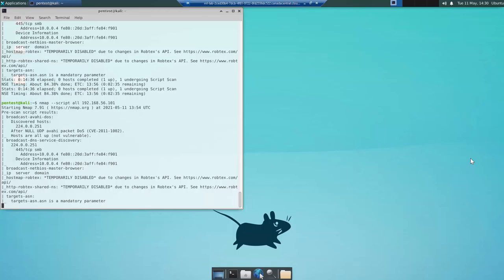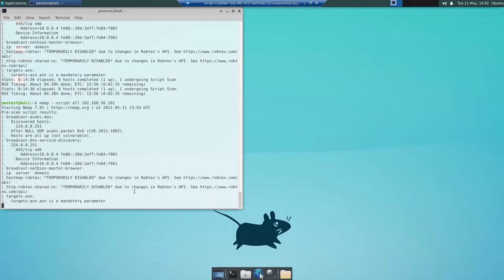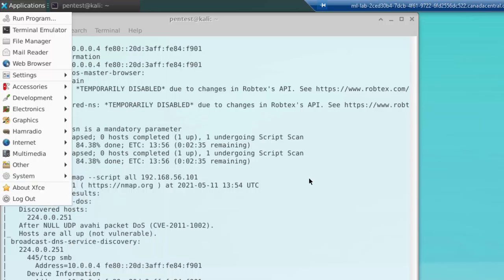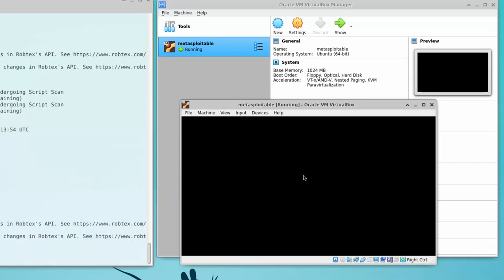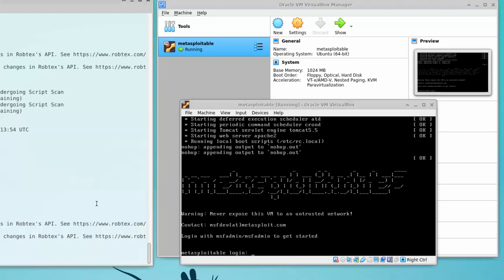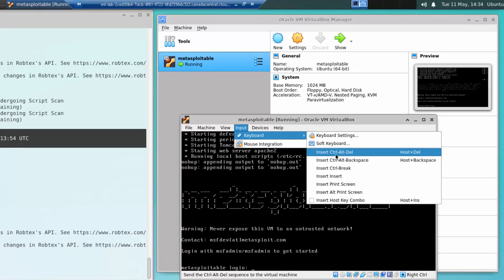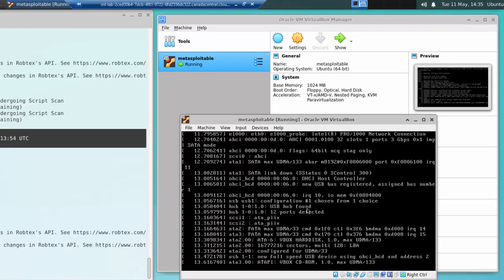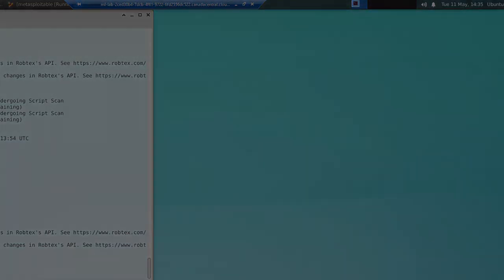infosec extra reboot target machine on failure